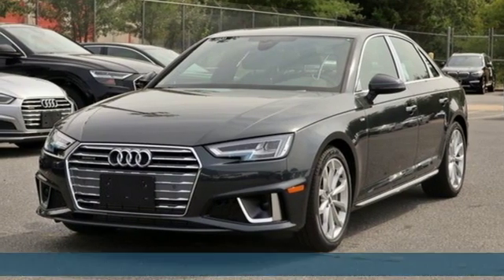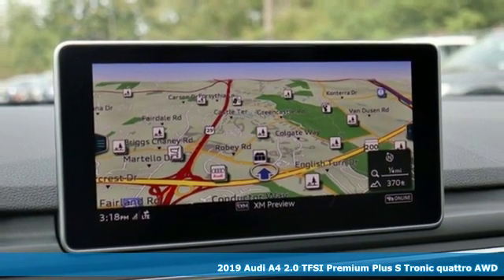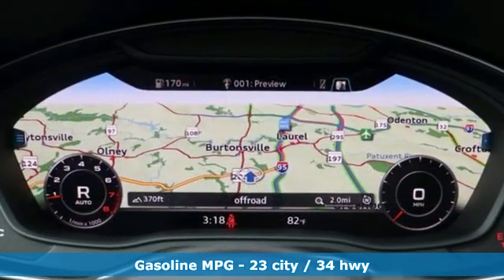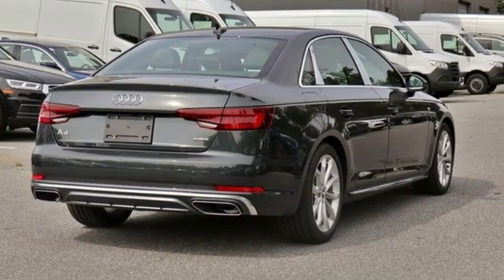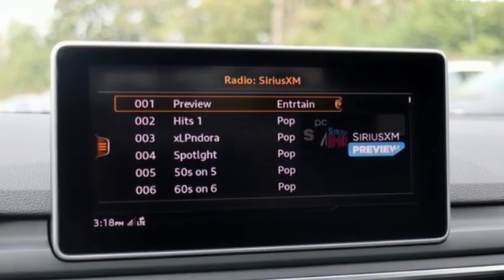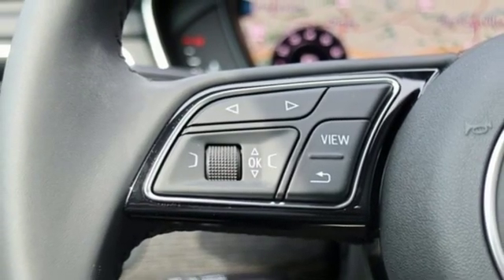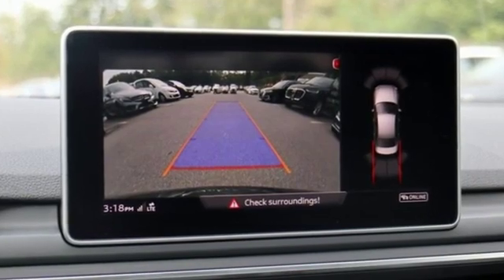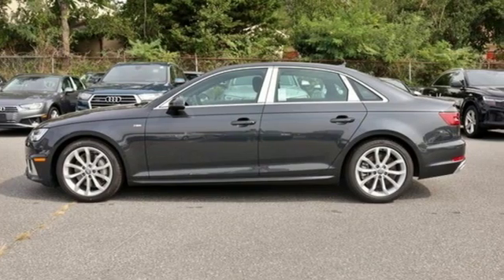New 2019 Audi A4 Silver Spring MD Washington-DC, MD W92726 - SOLD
Year: 2019
Make: Audi
Model: A4
Trim: Premium Plus
Engine: 2.0L I4 TFSI DOHC
Transmission: 7-Speed Automatic S tronic
Color: Gray
Interior: Black
Stock #: W92726
VIN: WAUENAF42KN016582

Address:
3151 Automobile Boulevard